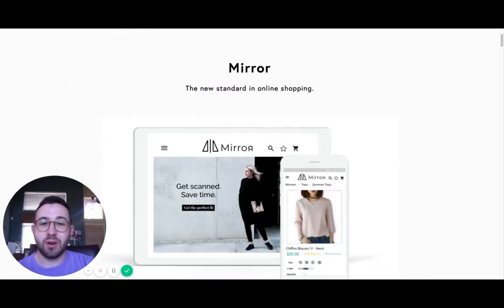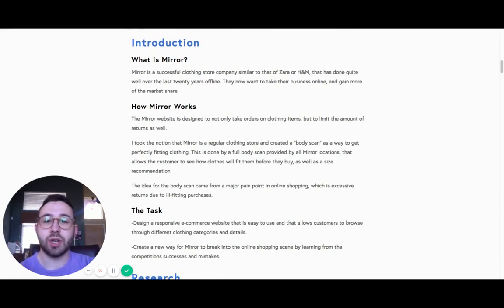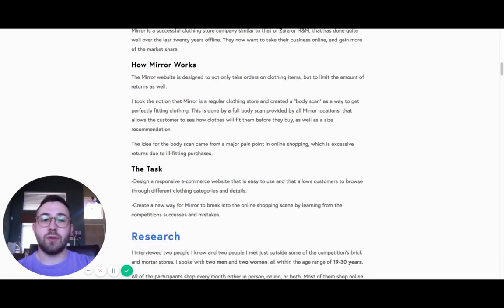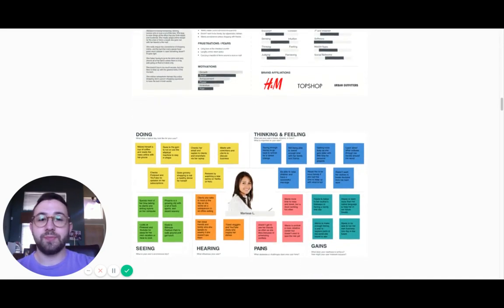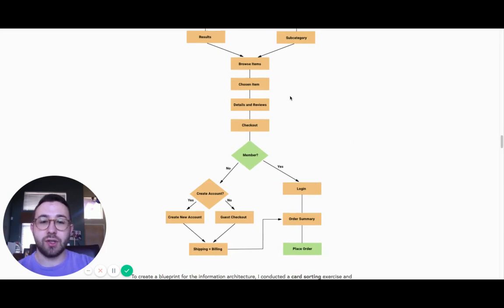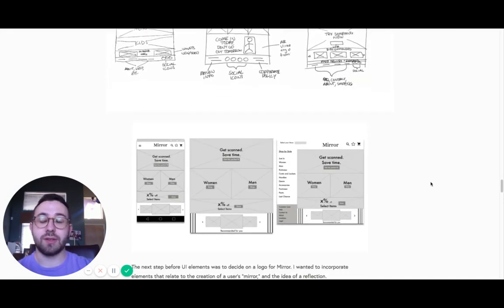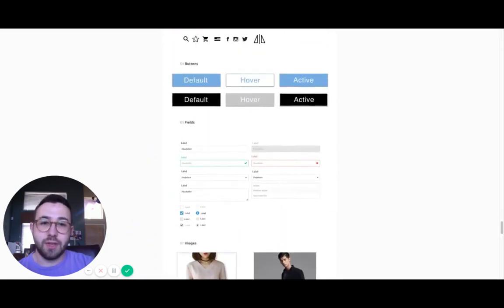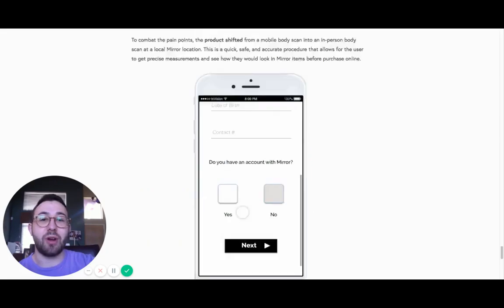UX Design Case Study: Mirror [Clarity Design Studio]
Hi everyone! This is my first video about my work.

Please give me feedback on my content, I'd really appreciate it!